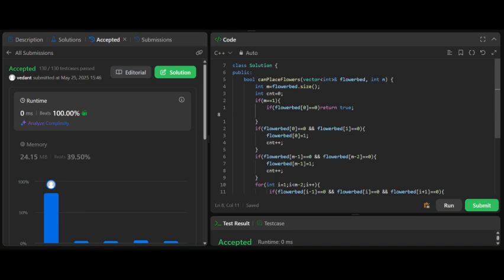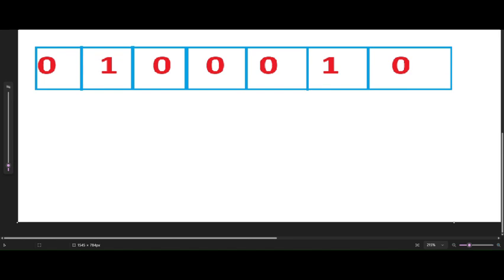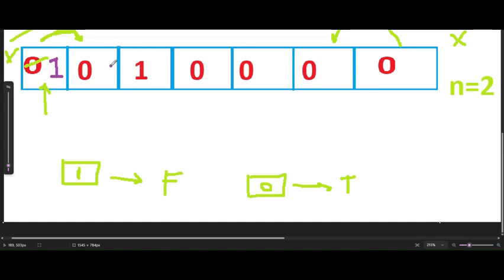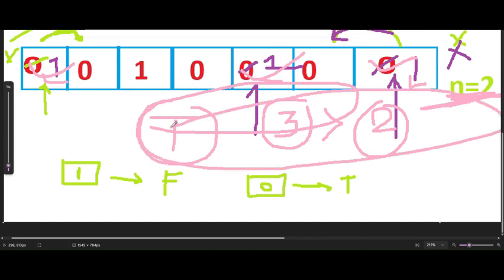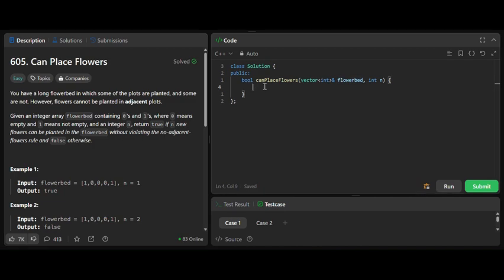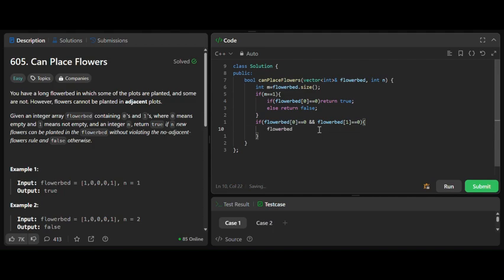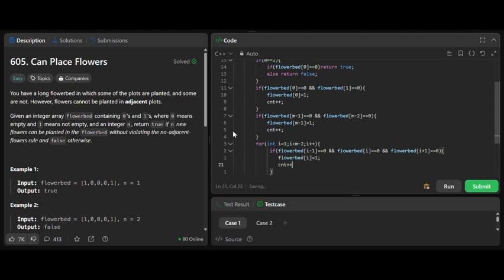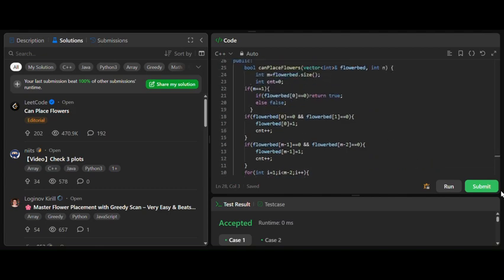leetcode 605 can we place flower dsa question easy question begineer friendly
series where we will disucuss about dsa queation